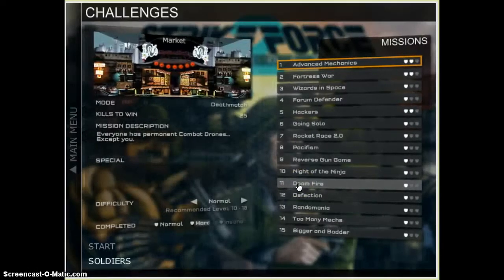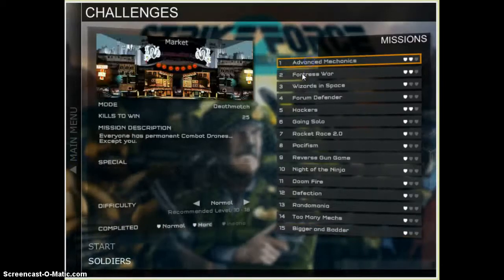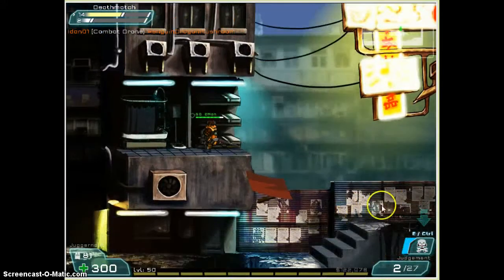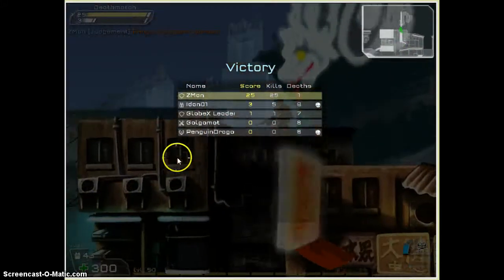Strike Force Heroes 2 Challenges Mission 1